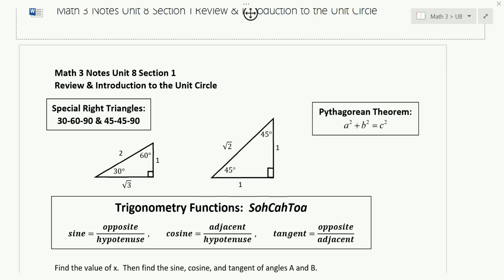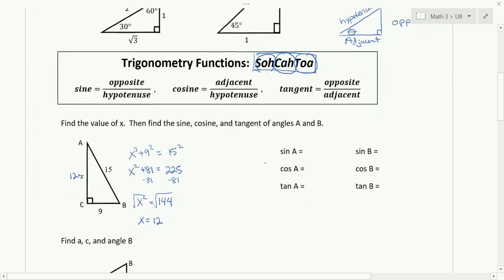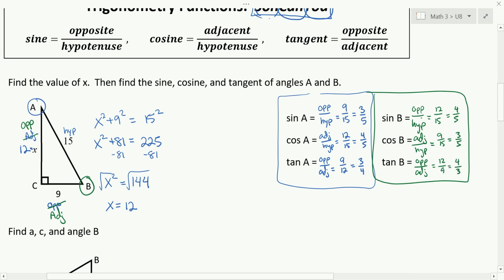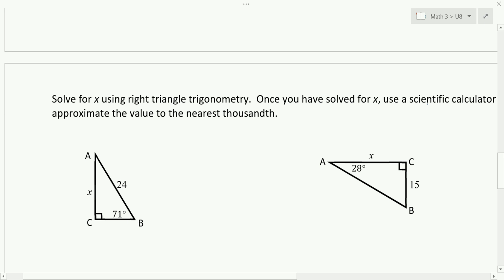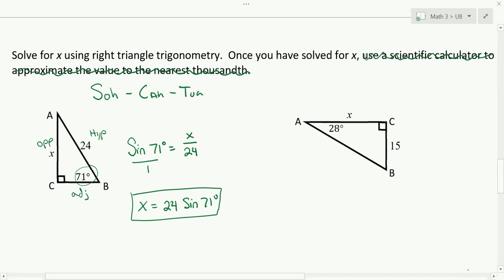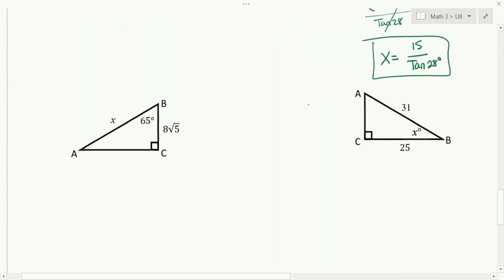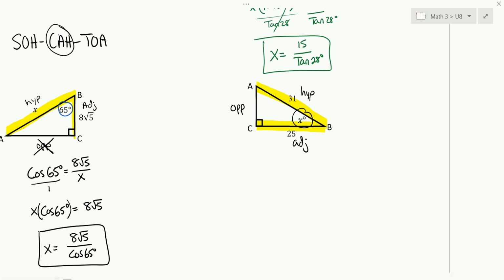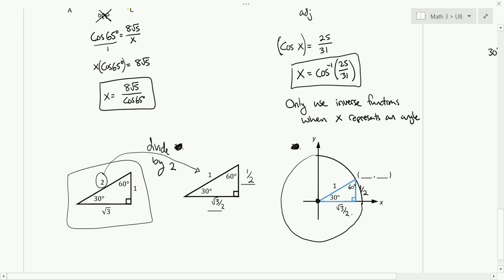Trigonometry Review (M3 Notes 8.1)